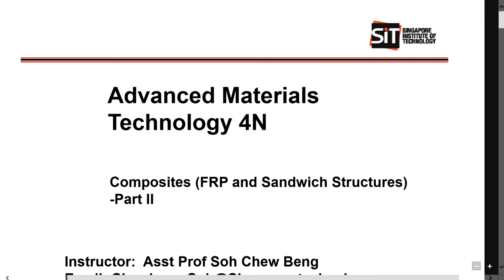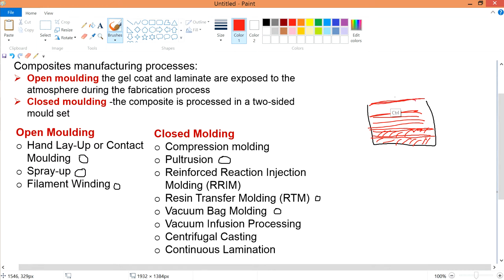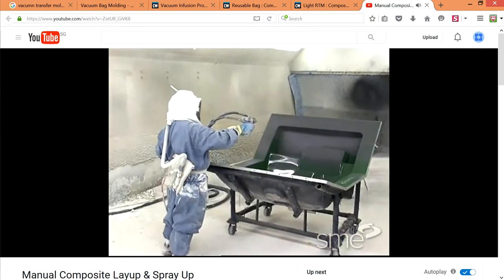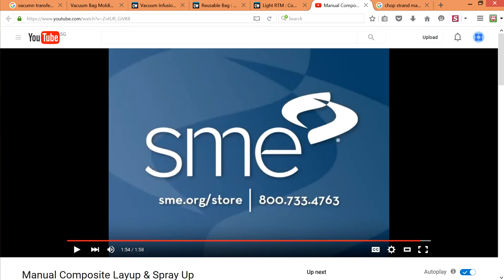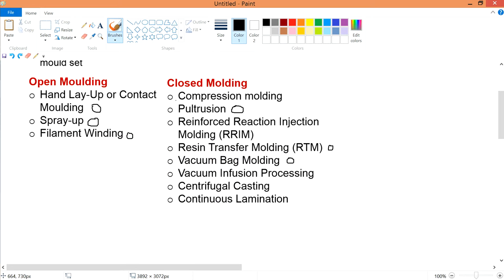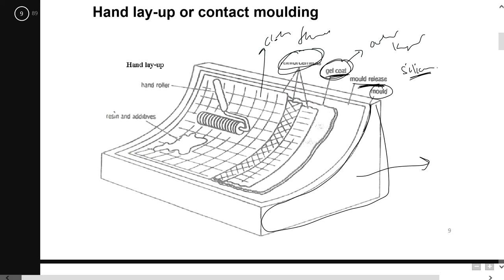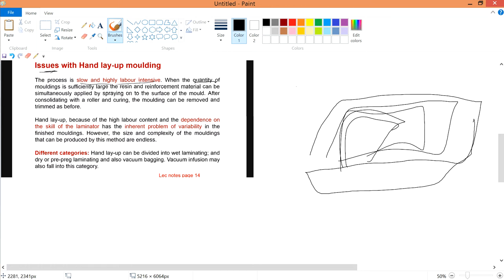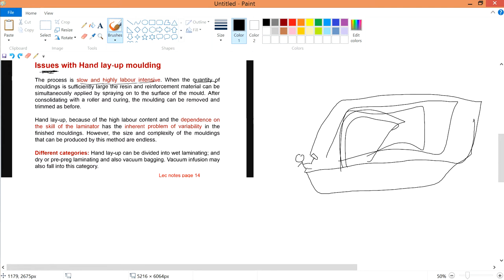v4 1 Open Molding - Hand layout or contact molding